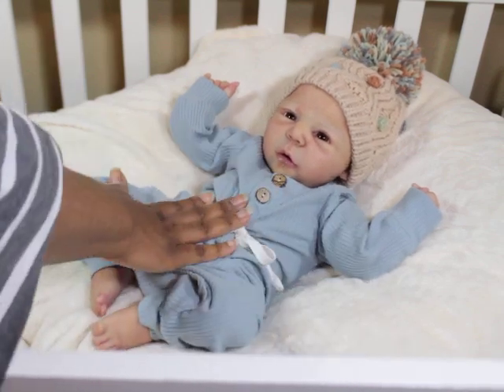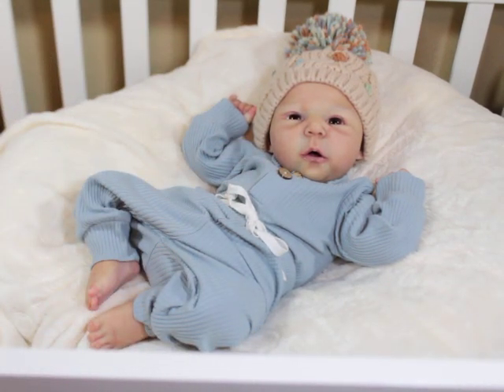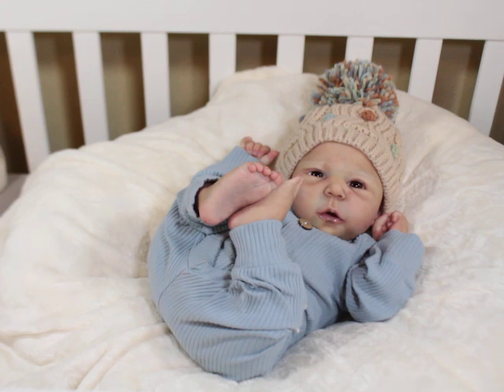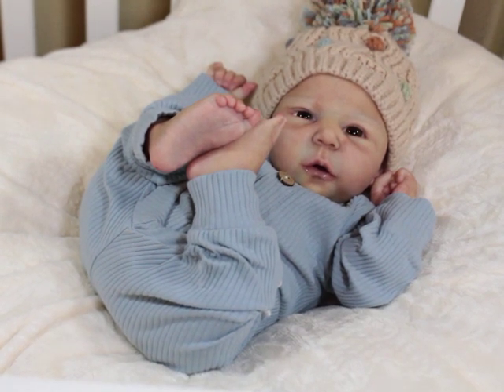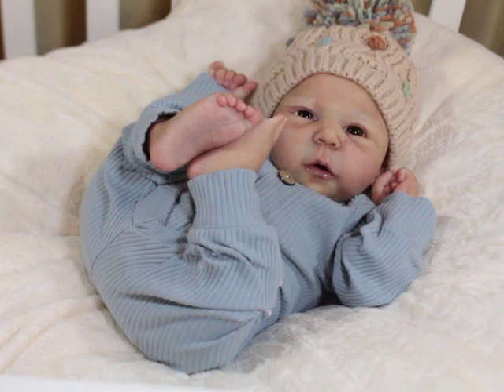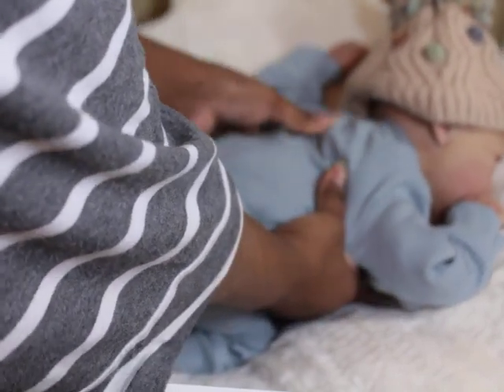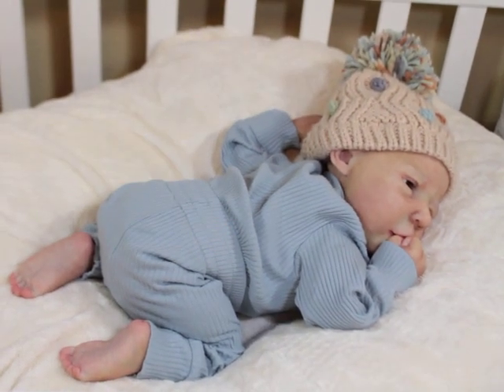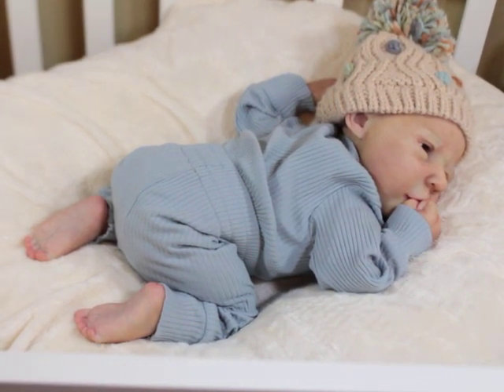Brayden (Bubbles) by Claire Taylor-Another Cuddle Moment...